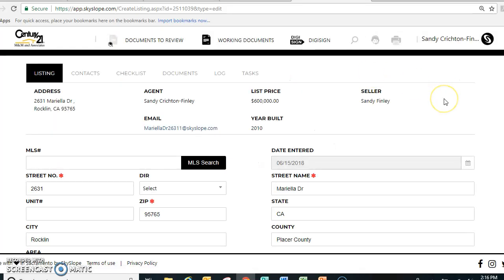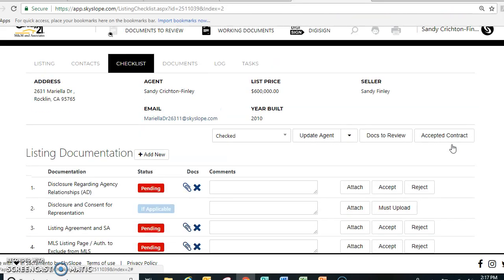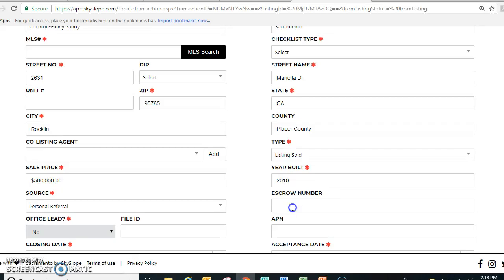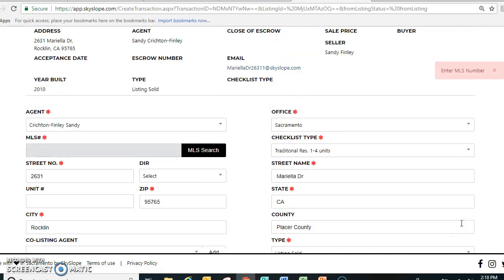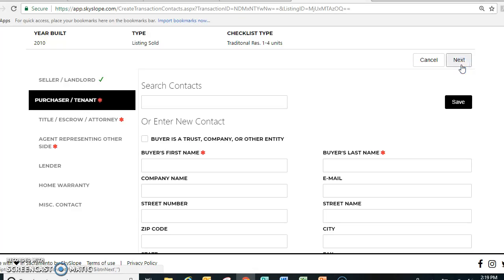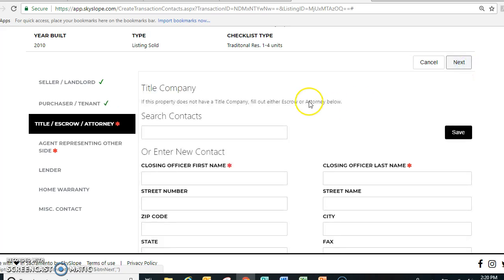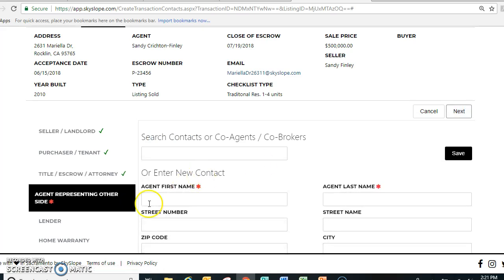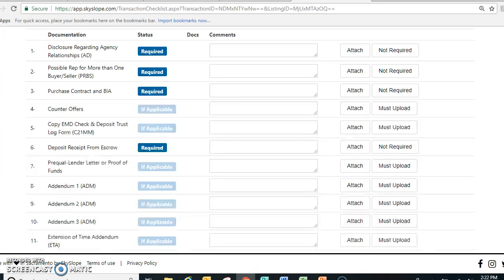From Listing to Sale in Skyslope